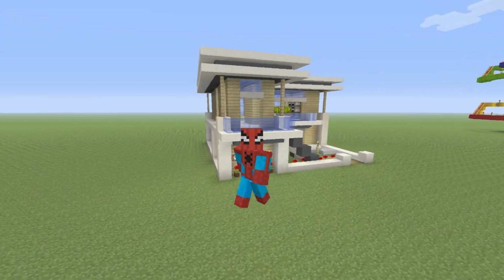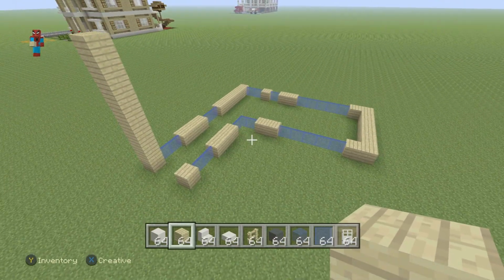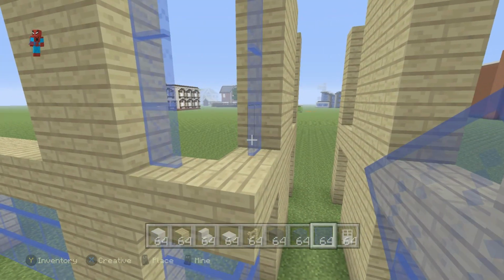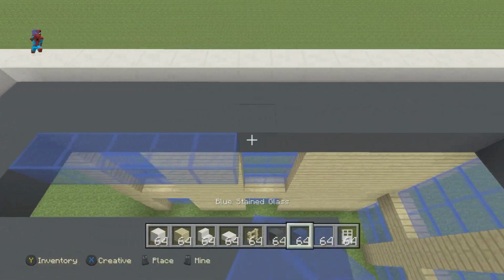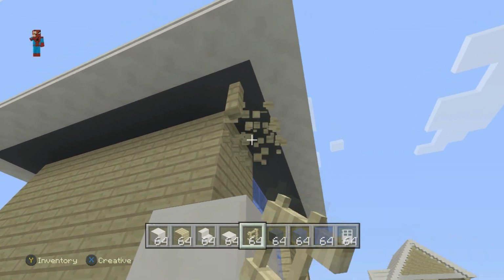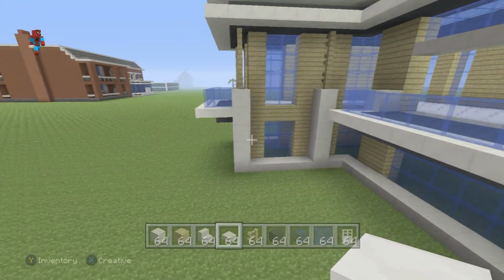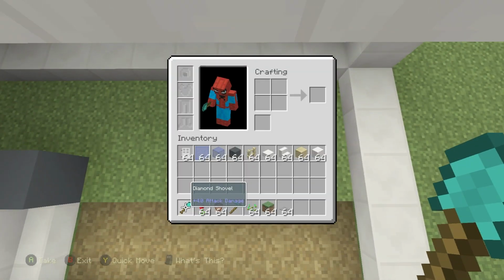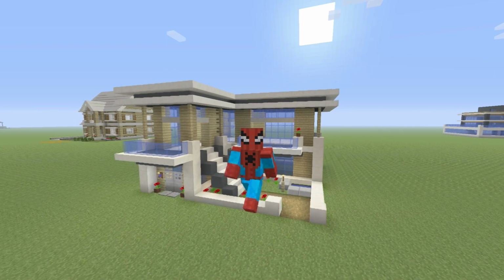Minecraft Tutorial: How To Make A Easy Small Modern House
In this tutorial i show you how to make this awesome and easy to build modern house! i hope you enjoy it :)!